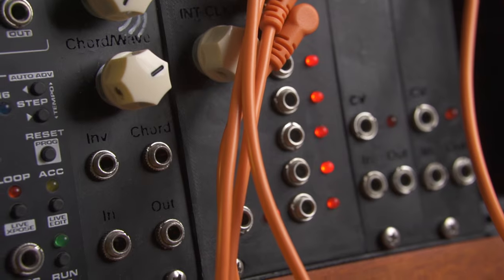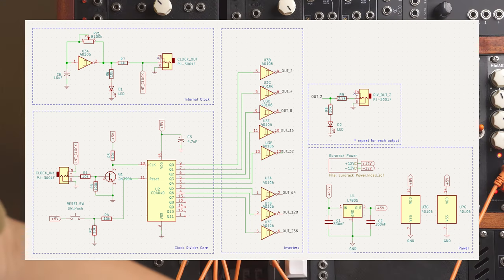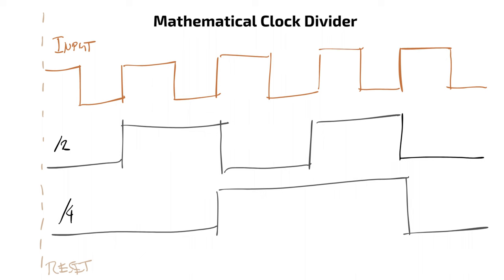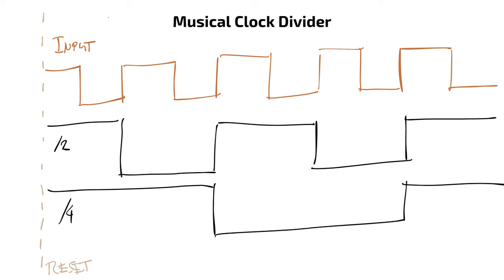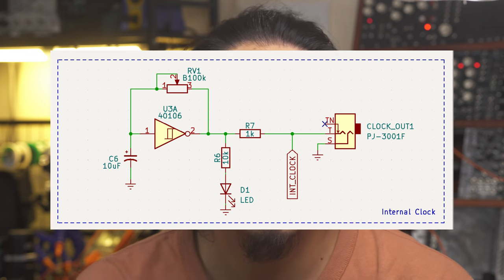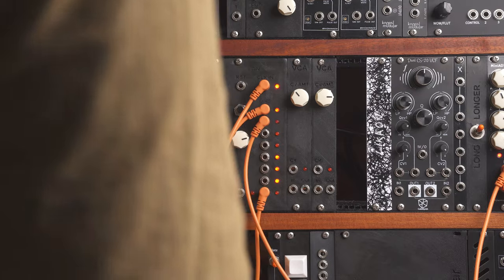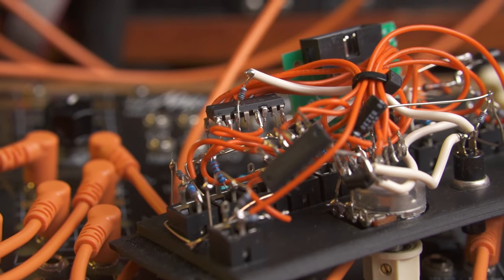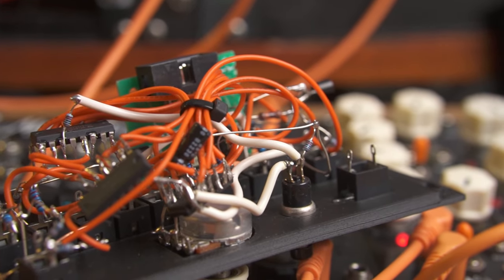I built a musical clock divider for Eurorack!